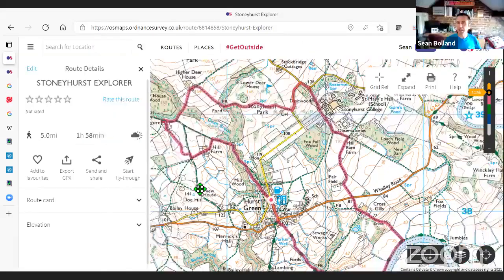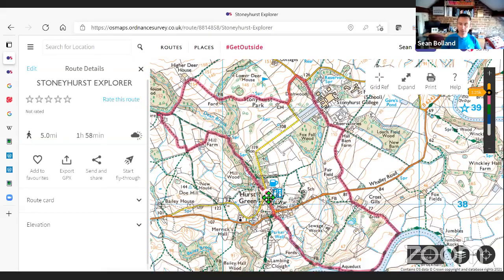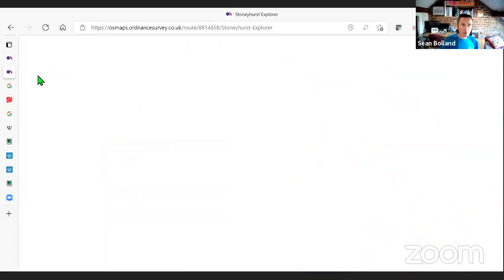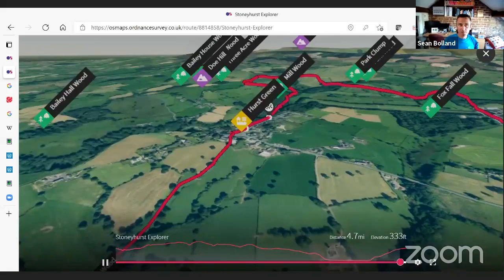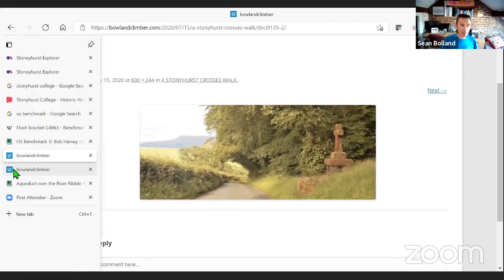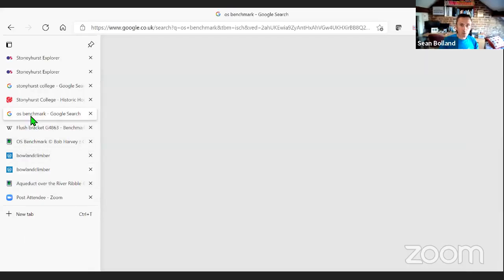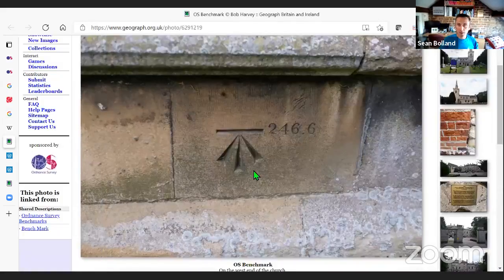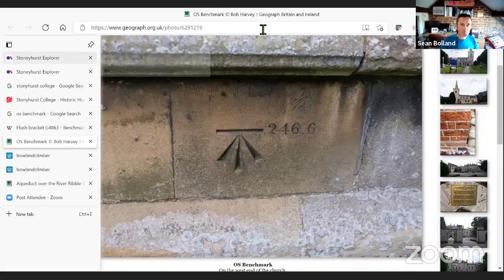Stonyhurst Explorer Walx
Matt invites Sean to talk about the upcoming Stonyhurst Mini-Adventure